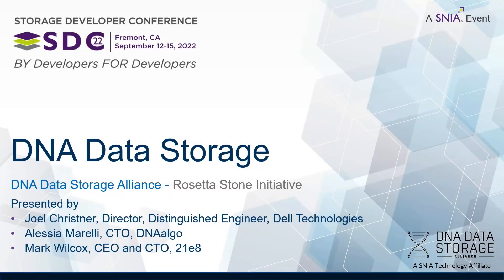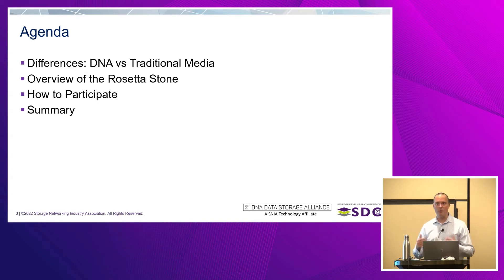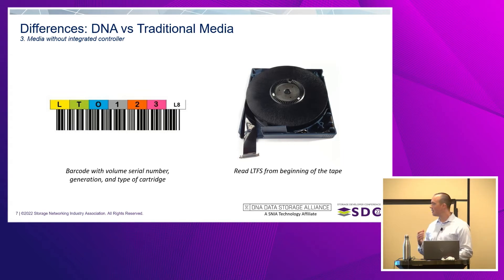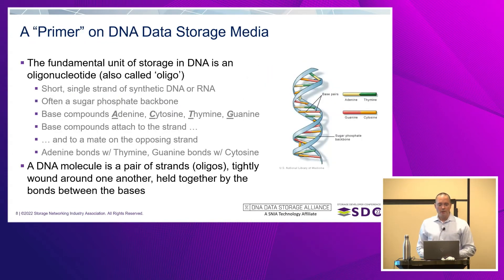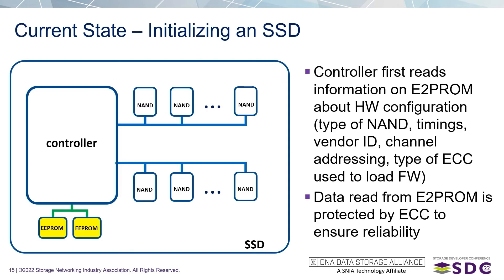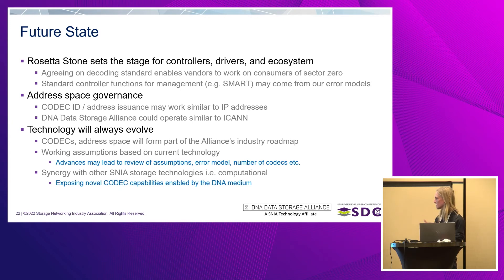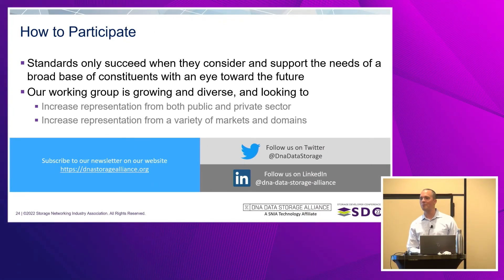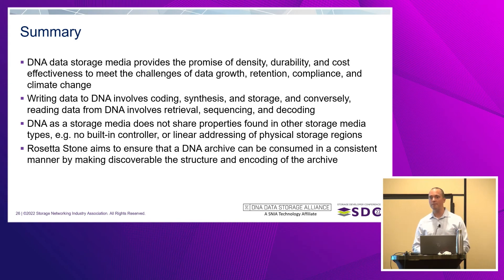SDC2022 – The DNA Data Storage Rosetta Stone Initiative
DNA data storage will dramatically effect the way organizations think about data retention, data protection, and archival by providing capacity density and longevity several orders of magnitude beyond anything available today, while reducing requirements for both power, cooling, and fixity checks. One of challenges of any long term archival storage is being able to recover the data after possibly decades or longer. To do this, the reader must be able to bootstrap the archive, akin to how an OS is loaded after the master boot record is loaded. This talk will describe our initial work to define a standard schema for a self-describing DNA data archive sector zero, which will be as generic as possible, exploiting the format immutability of the natural DNA molecule to assure the archive can be bootstrapped by sequencers decades in the future, all while enabling archive writers to continue innovation in how the balance of the archive is synthesized. We call this the “DNA Rosetta Stone” project.

Learning Objectives
Understand the high level potential use cases for DNA as a data storage medium
Understand the challenges associated with consuming a DNA data storage archive
Understand how the DNA data storage Rosetta Stone may enable future consumers to leverage DNA as a media

Presented by Joel Christner, Dell Technologies